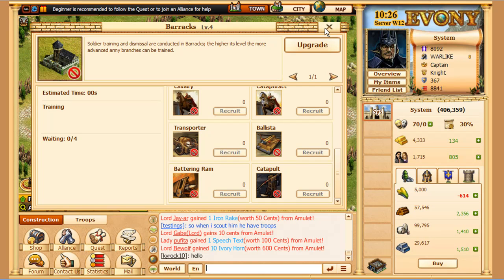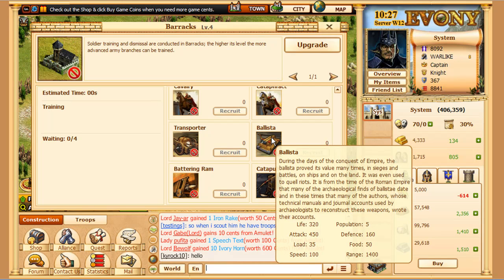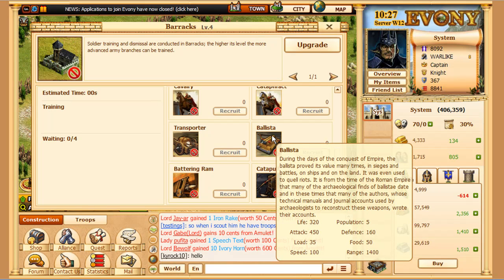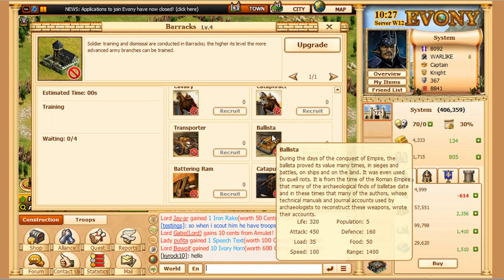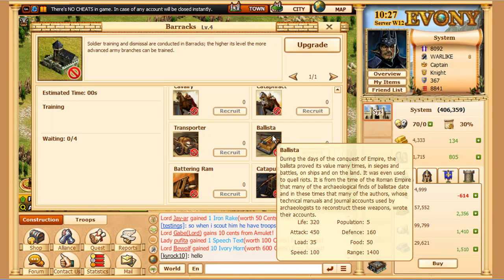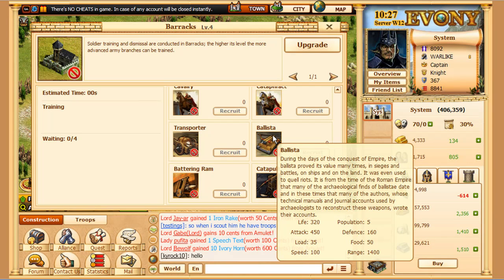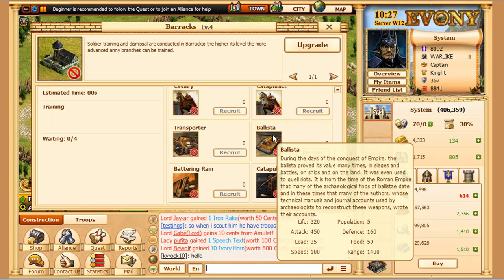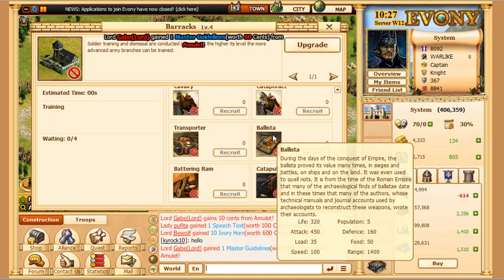Evony Tutorials: Ballista [HD]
This video features the Ballista and all its uses.